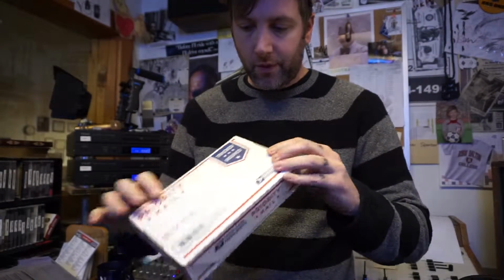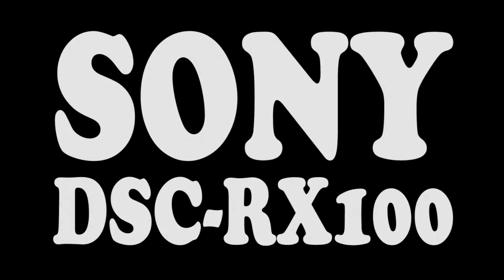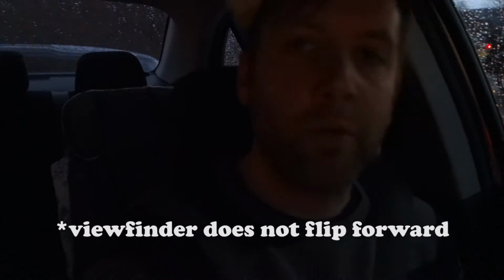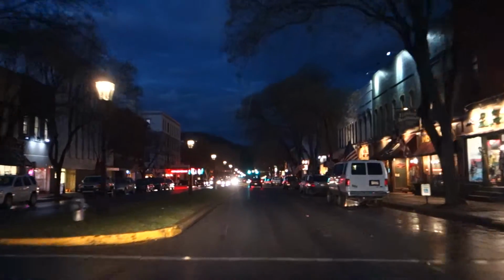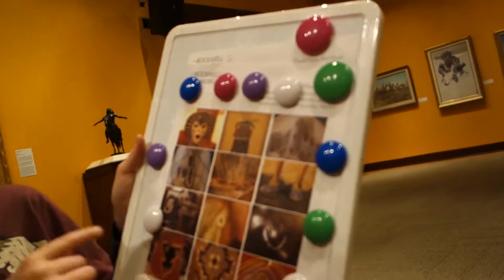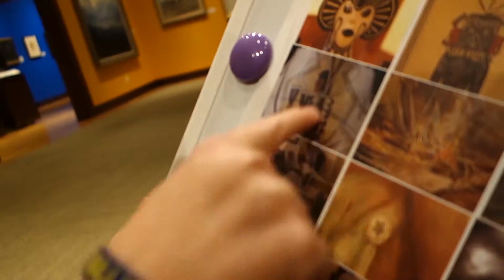Sony RX100 (3-Day Video/Audio Test )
Film Slacker Episode #6: I bought a used Sony Cyber‑Shot DSC‑RX100 for $200 on ebay and spent three days testing the audio and video in different environments: inside, outside, day, night, in a car, in a radio station, at a concert venue, in a museum, and at the Ronda Rousey pay-per-view. Is the video quality as good as the hype? Is the camera audio usable? Is it good in low light? Is the built-in stabilization any good? Is it good for vlogging? I check it out.